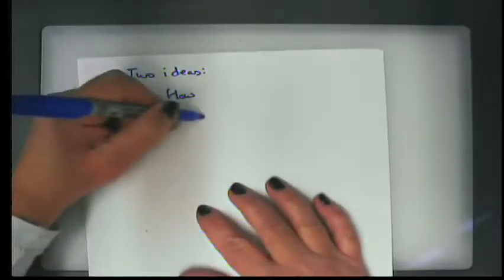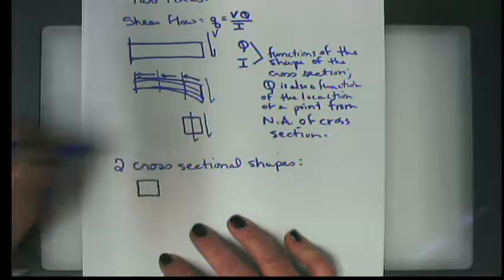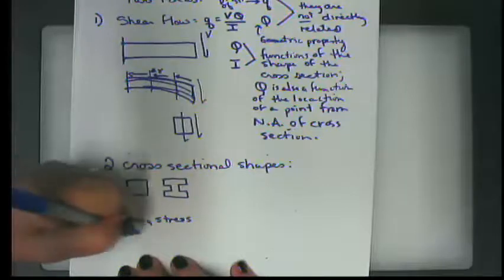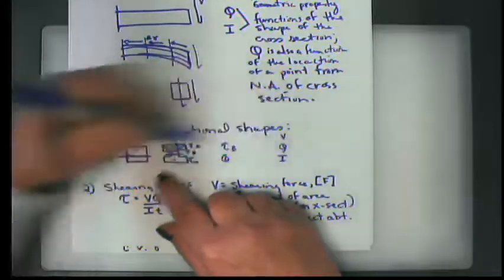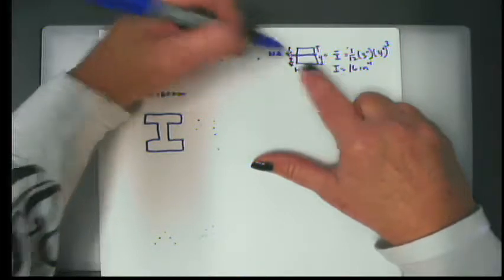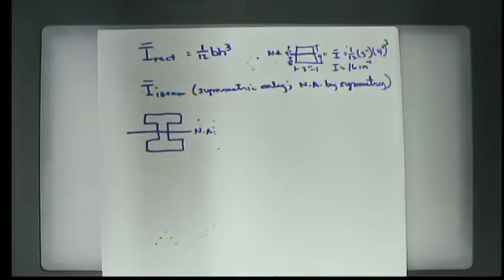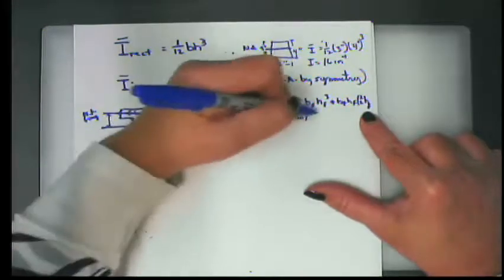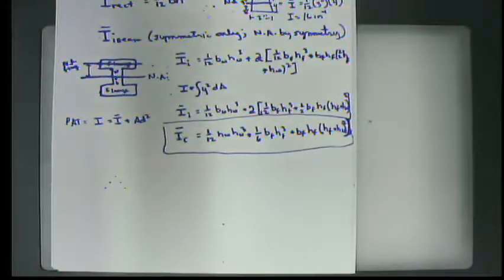Lecture 27 Continue Chapter 6